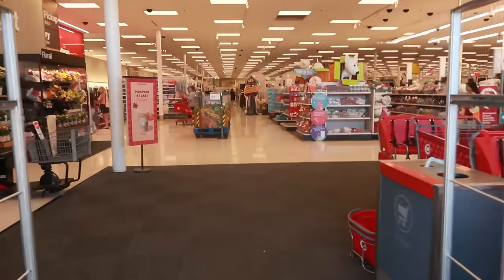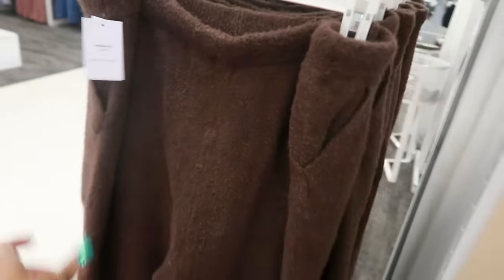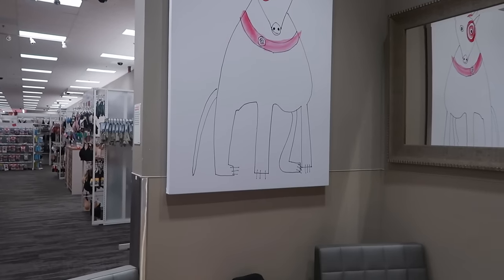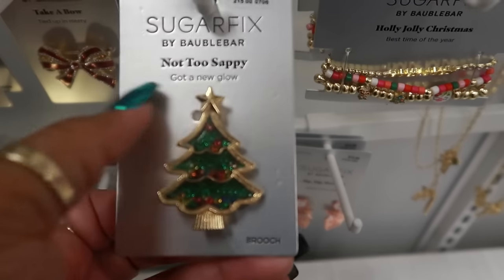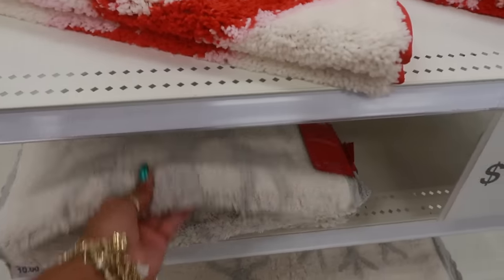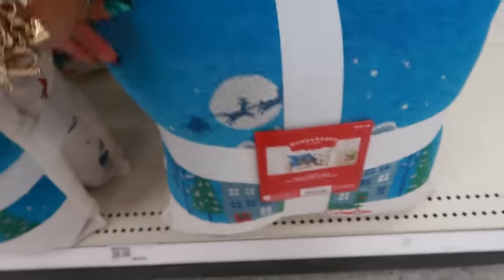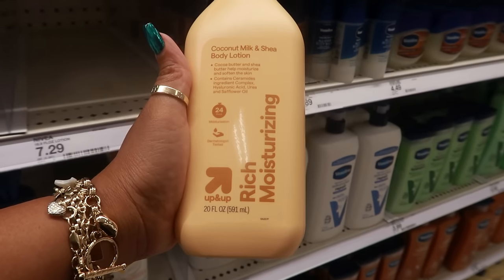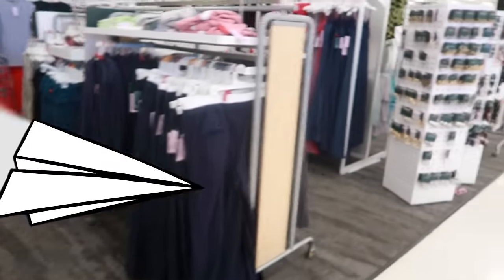TARGET * NEW ARRIVALS!!! SHOES/ LOUNGE WEAR/ CHRISTMAS DECOR & LOT'S MORE